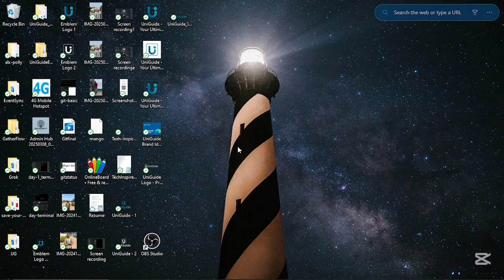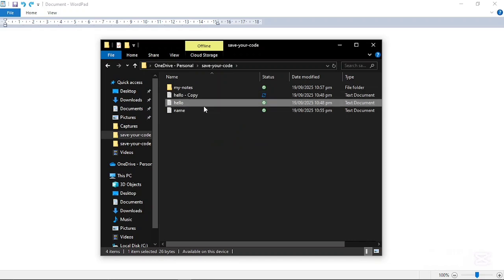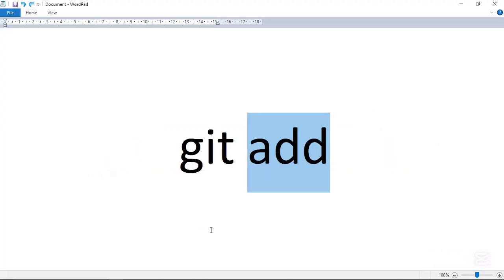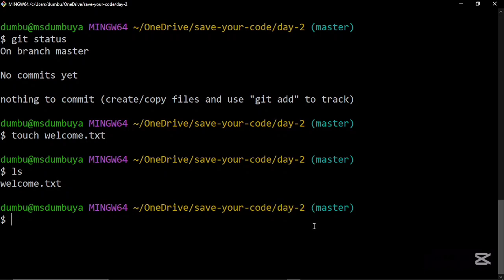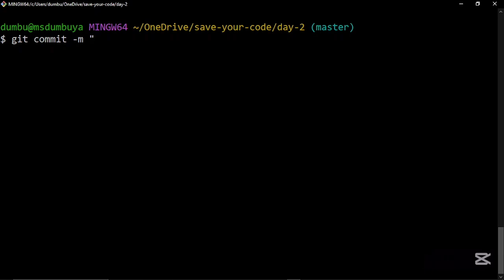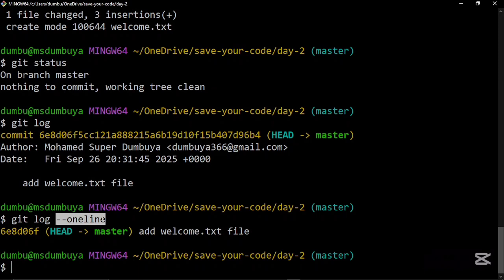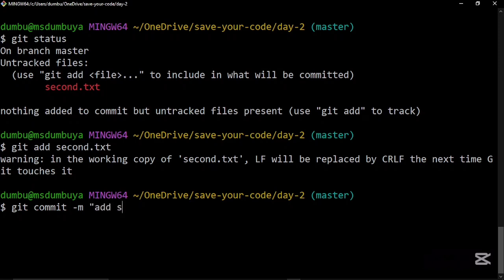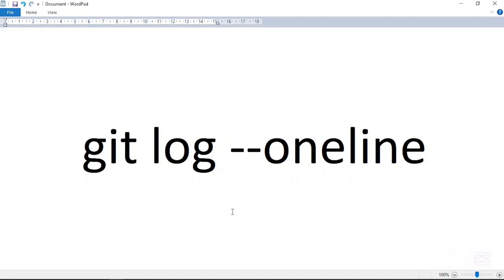Day-2. Save-your-code git lesson